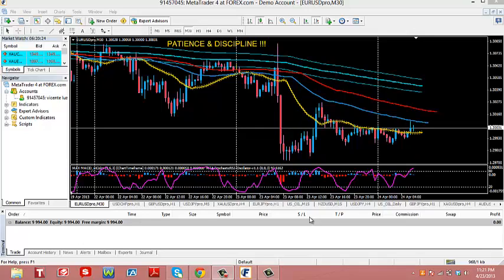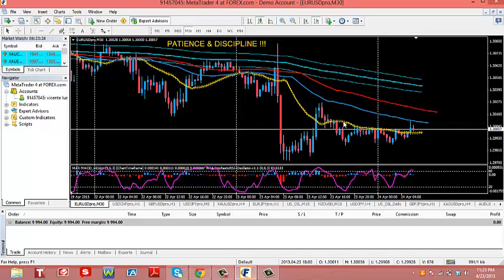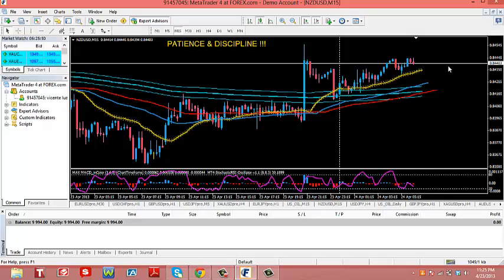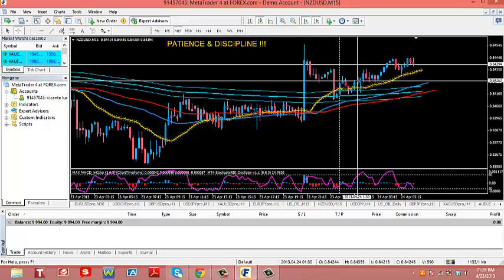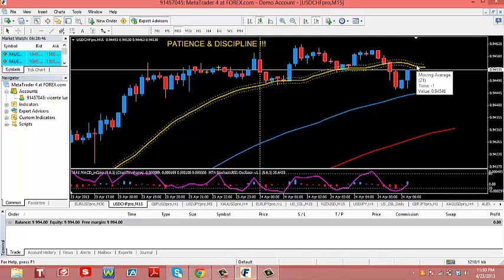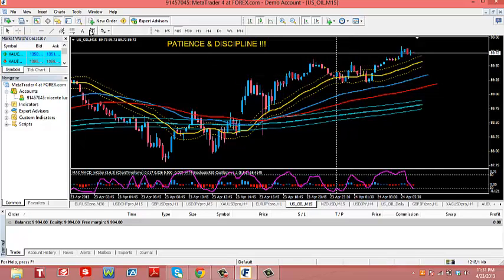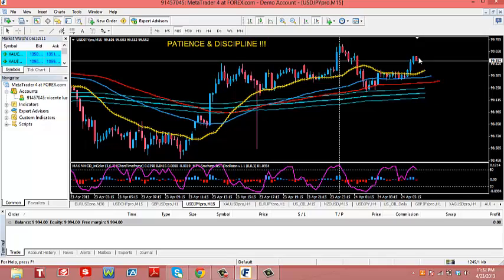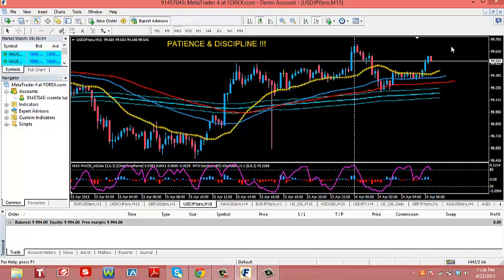Moe Entries English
To download the metatrader software